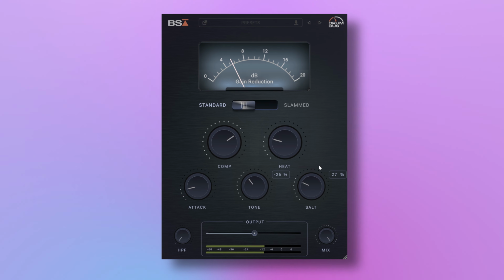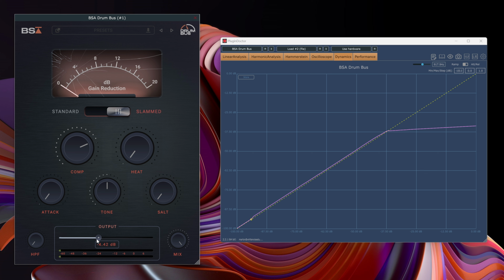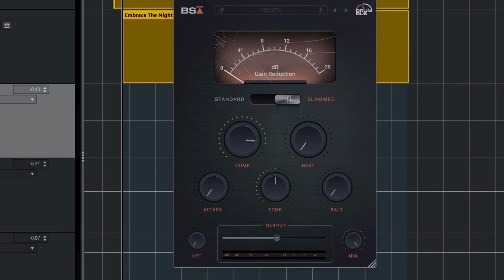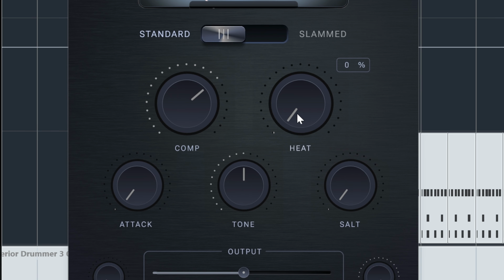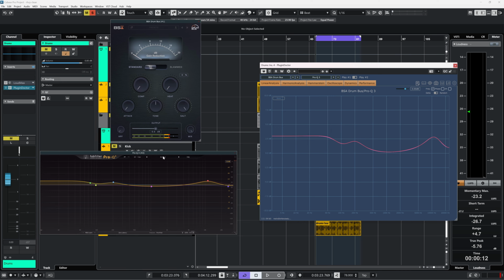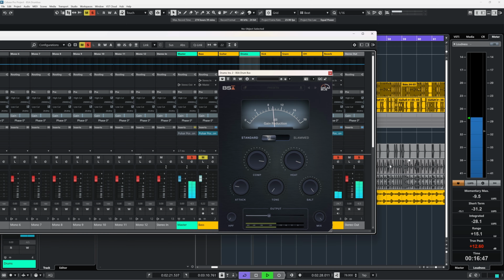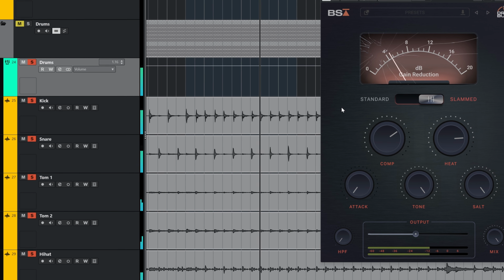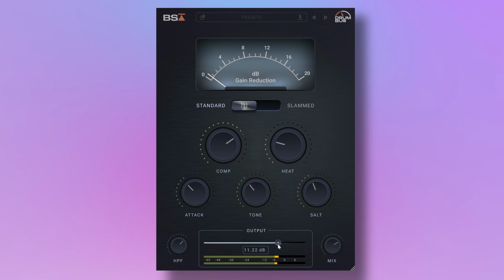Not your all in one drum mix wonder - Black Salt Audio Drumbus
''Top mixers know the secret to a competitive drum mix lies in the perfect blend of bus compression, parallel processing, saturation, and EQ. We've distilled decades of pro-level techniques into one ultra-simple plugin that delivers the punch, energy, and edge your drums need to stand out.''